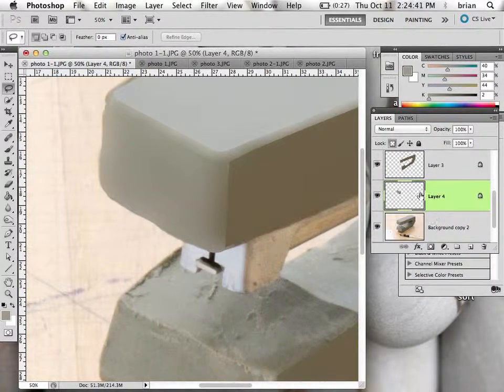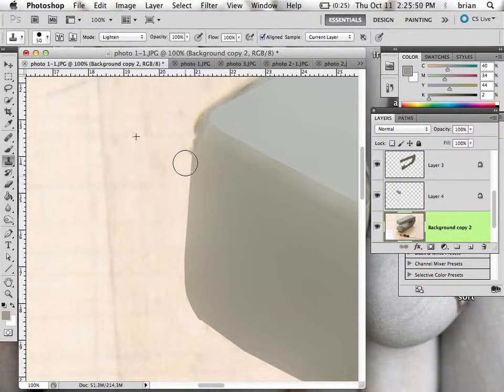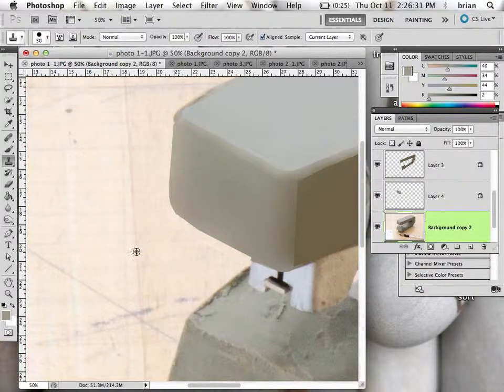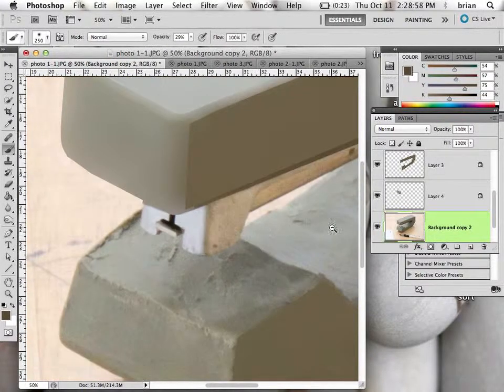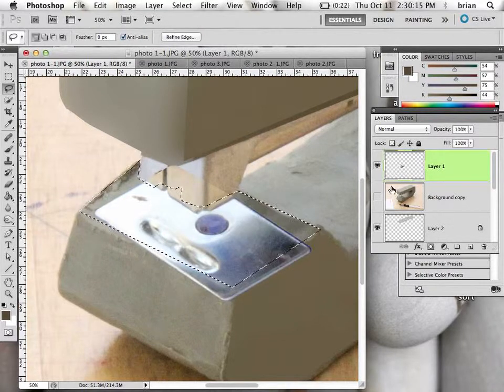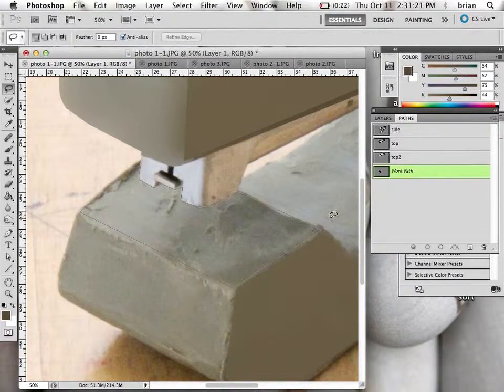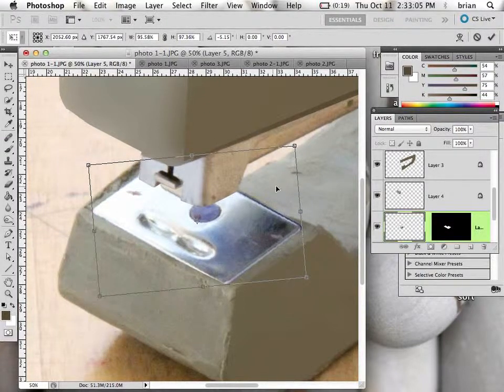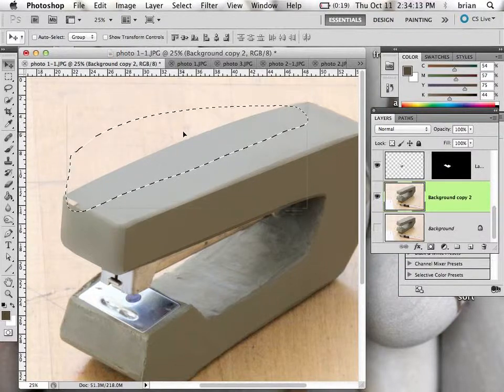photoshop clay model part 3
ps clay model